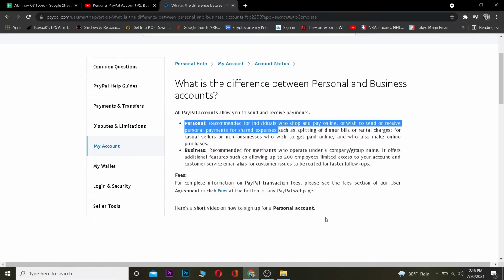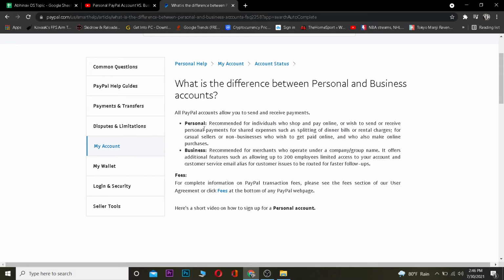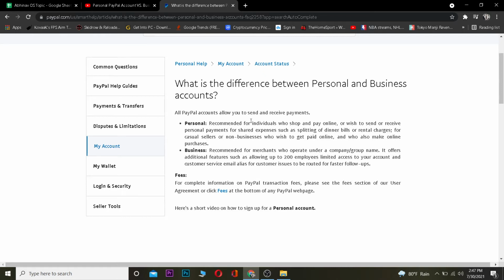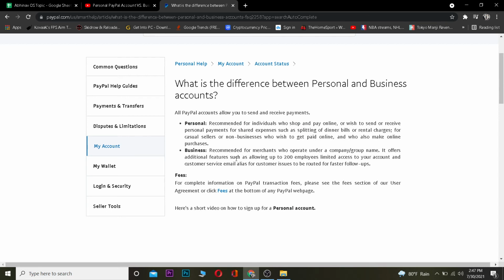PayPal Personal Account Vs PayPal Business Account [EXPLAINED!]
You're probably wondering what the difference is between PayPal personal account and  paypal business account. I'm going to explain the differences, so you can choose which one suits your needs best.
The personal account is recommended for individuals who shop and pay online or who send or receive personal payments for shared expenses. Personal PayPal is a free personal finance app that helps you track your spending, find deals, and save money on things you buy every day. Personal PayPal is a revolutionary new way to send and receive money. It's the most secure, convenient, and cost-effective way to pay online or in person. And with no hidden fees, it's one of the best ways for you to make money too!
Paypal is a payment system that allows people to send and receive money online. This video will go over some of the most important things you should know about how it works, how to use it, and why you might want to start using it today! Personal Paypal is a free online banking system that allows you to manage your money, budget, and transfer funds with ease.
- Manage your money in one place
- Track spending habits
- Organize your bills and due dates
- Transfer funds between accounts conveniently
The business account is recommended for merchants who operate under a company/group name.  A business account is a type of bank account that is designed for businesses. Business accounts are great because they offer you some amazing benefits that help your business grow and succeed. There are tons of perks available to those with a business account like tax breaks, discounts on products and services, low-cost loans, cashback rewards points, and more! A business account is a type of bank account that you can open with one of the big banks.
There are many benefits to opening a business account. It's not all about money though, there are other reasons too!
The main benefit to having a business account is that your company will be able to track its expenses and earnings more easily than if it was just using personal accounts. You'll also be able to have different types of transactions on your account- for example, cash deposits or online payments through Paypal or Stripe.
A personal PayPal account is great for sending money to friends and family, but if you're looking to make a living selling things online, you need a business account. In this video, I'll explain the differences between them and show you how easy it is to get started!. A PayPal account is more than just an online checking account. But if you're running an actual business that does transactions as part of its core function such as selling goods or services, then it might be better to get a business account so that you can take advantage of some benefits like invoicing and printing checks.
The first thing to know is that your business has its own separate bank account. This means that any funds are deposited directly into the account instead of your checking or savings accounts. As soon as money enters your business' PayPal balance, it can be transferred out of the account without any restriction on how much money you withdraw at once. When withdrawing funds from a personal PayPal, only $500 can be withdrawn at one time if using an ATM card and $1,000 per day if withdrawing cash from an international bank wire transfer.
The difference between a personal account and a business account is as follow:
A Personal account is just that: your own account for your personal needs.  A Business account, on the other hand, lets you accept money from clients or customers in different ways; whether it's by credit card, bank transfer, or PayPal Plus. You can also use a Business Account to send and receive invoices.

We will come back soon with more tutorial videos. Goodbye! till then.
0.00: Intro
2:00: Outro